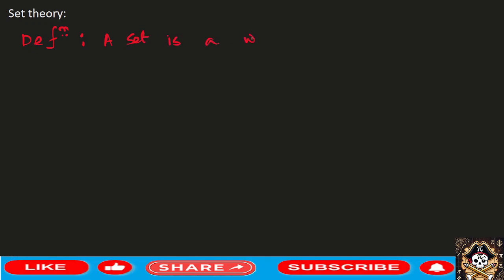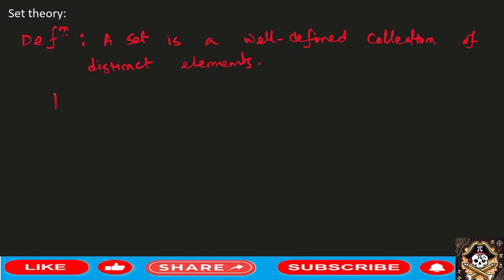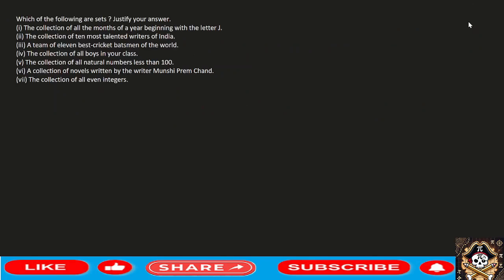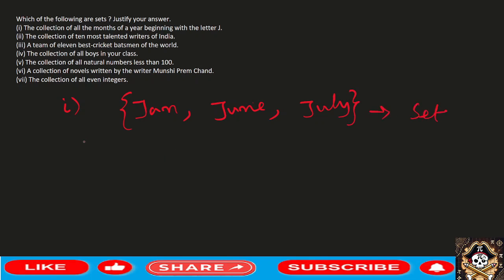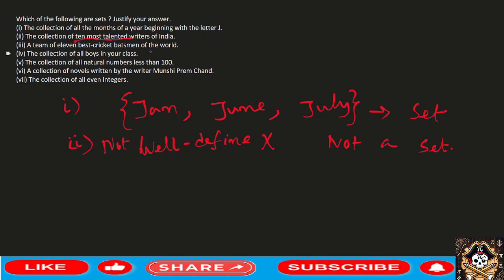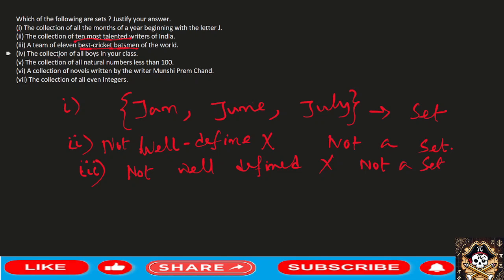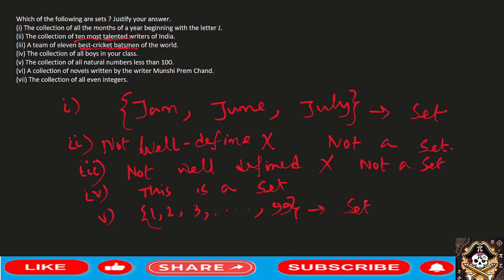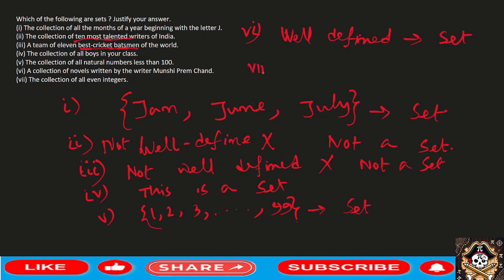Set Theory-1 | Class 11 | CBSE/ISC | Math | Pi-Rated Math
In this lecture we discuss the definition of a set and take some examples. This will be a series of lecture.